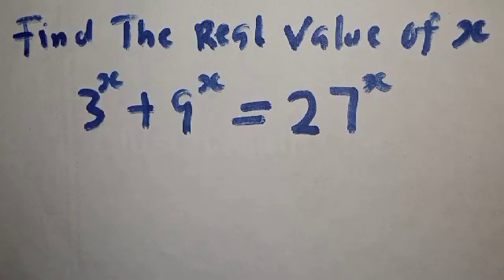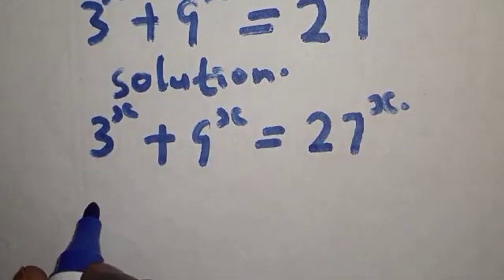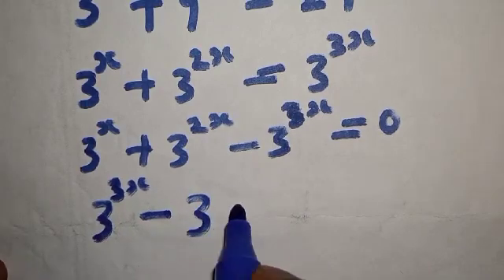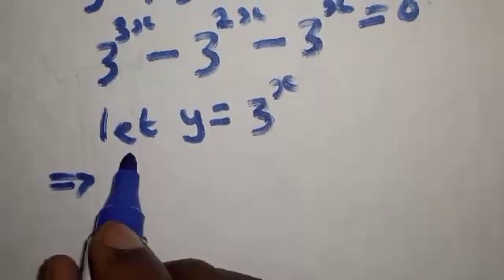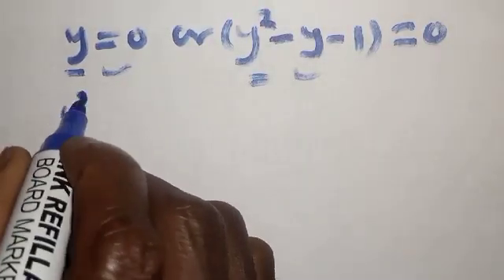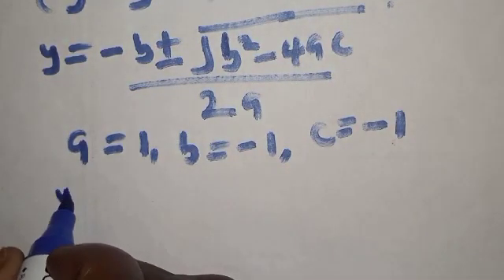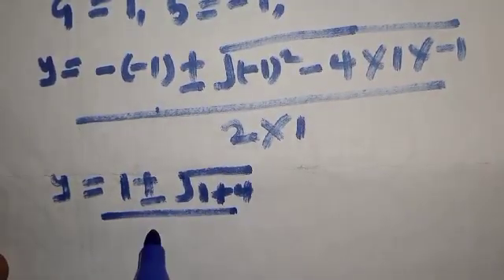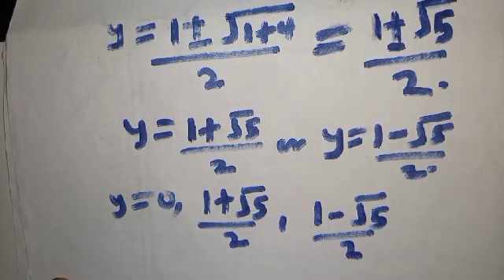Olympiad Mathematics 3^x+9^x=27^x | Find The Real Value Of X | Exponential Equation...